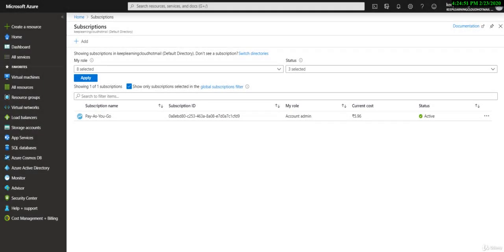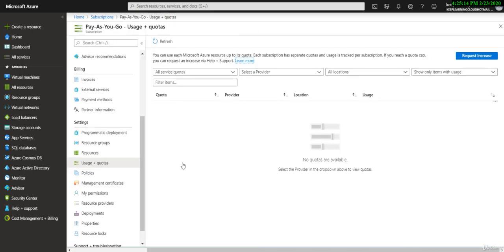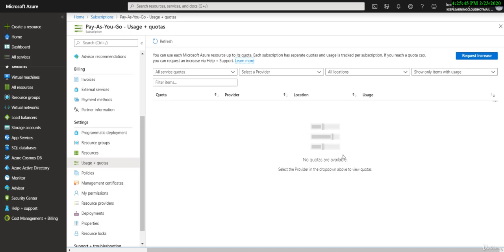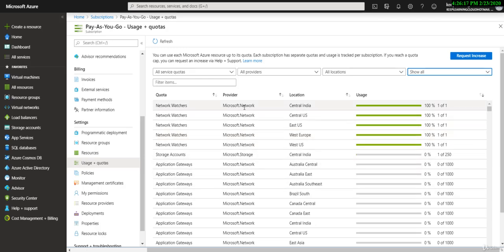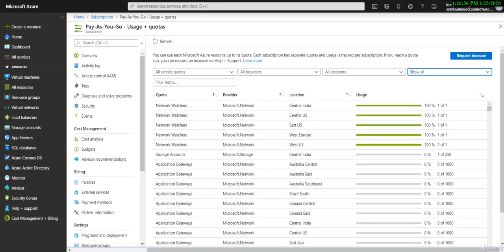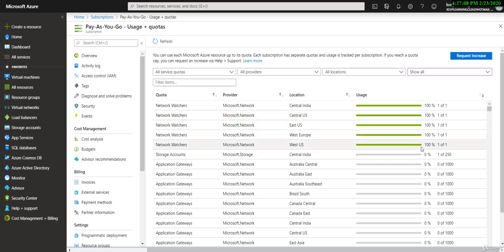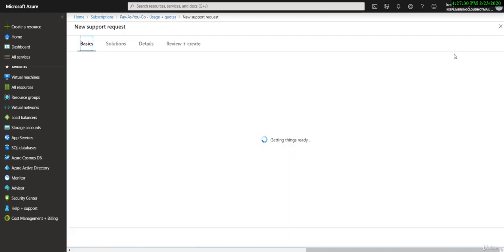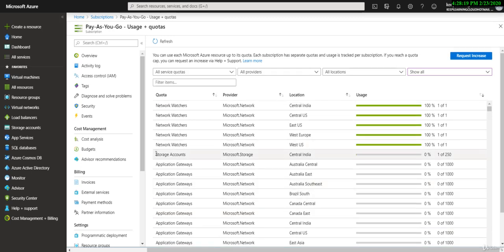28 Resource Limits and Quotas - AZ-104 Microsoft Azure Administrator - Full Course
28 Resource Limits and Quotas - AZ-104 Microsoft Azure Administrator -  Full Course